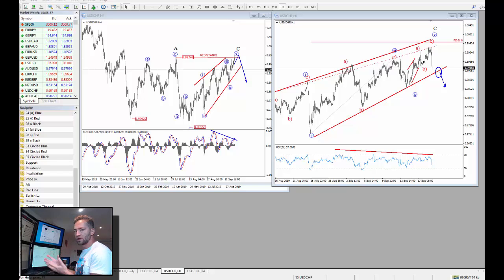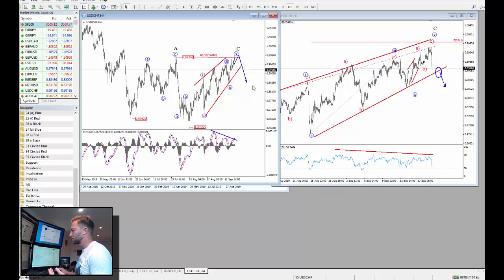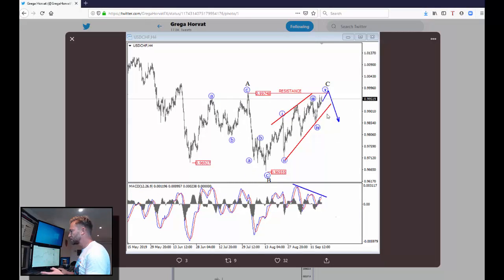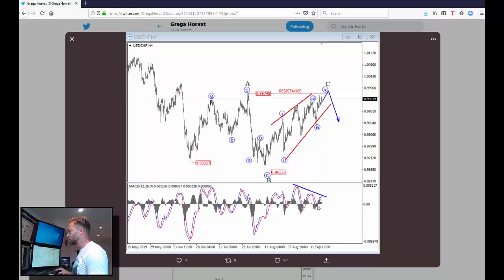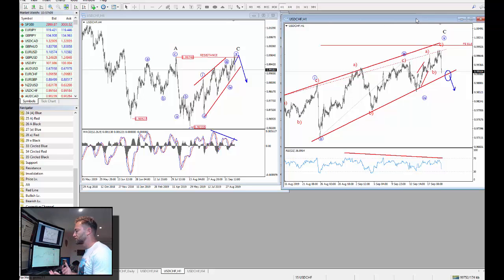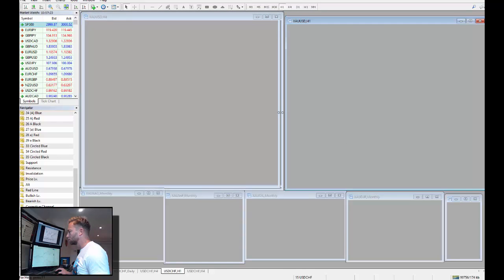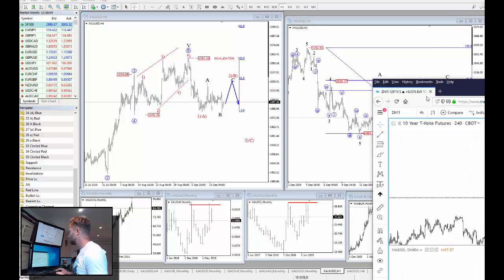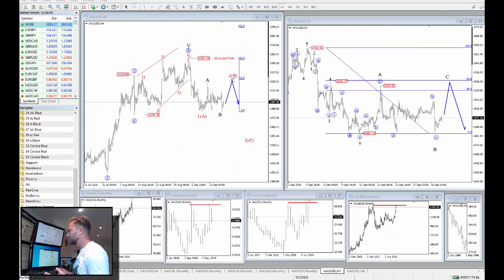Will Elliott Wave Send Gold Lower?